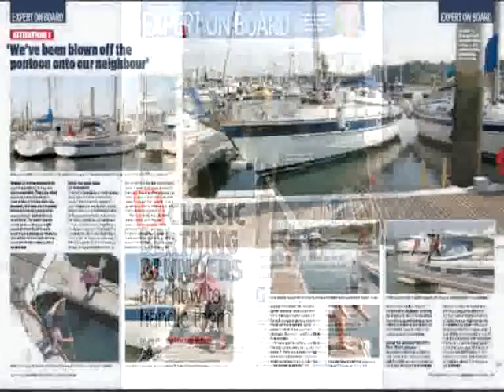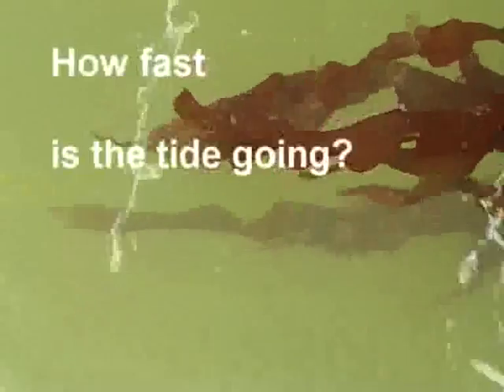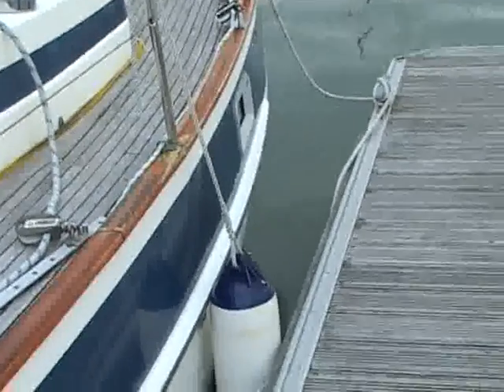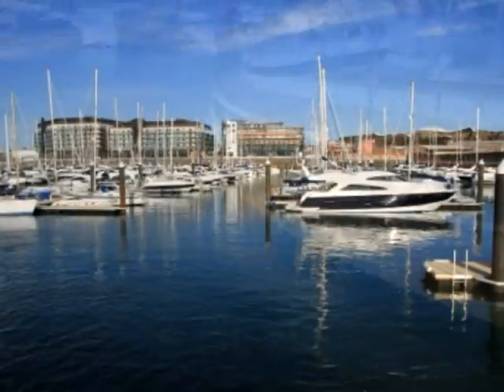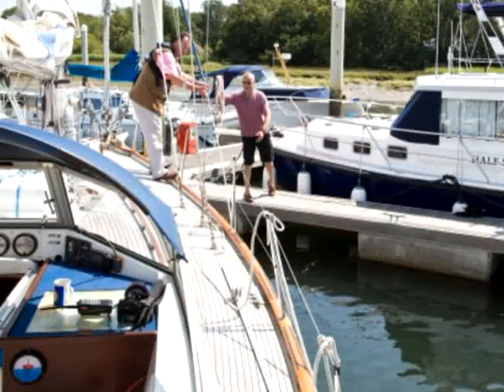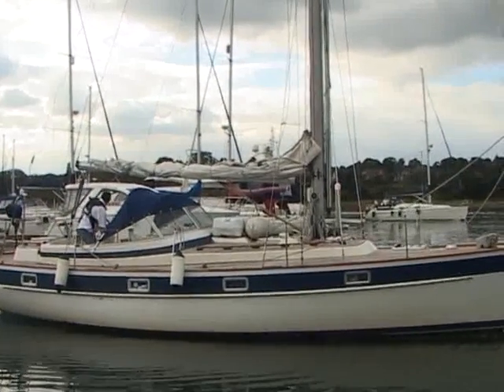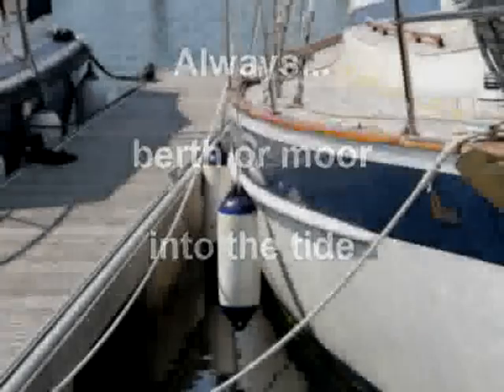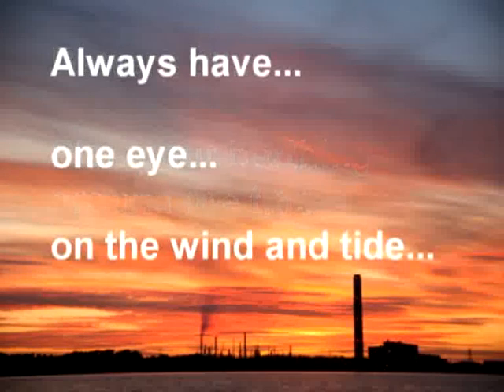Westview Sailing & Yachting Monthly Videos - Berthing Blunders.flv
The video of the Berthing Blunders article in Yachting Monthly's October 2012 issue